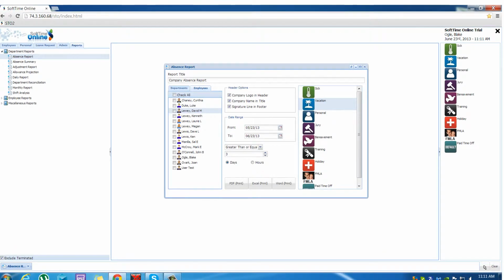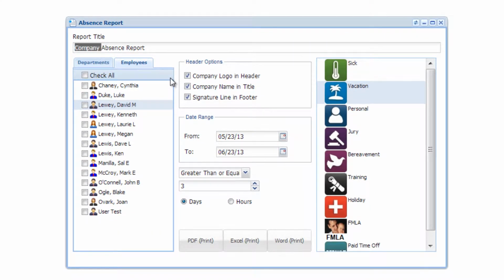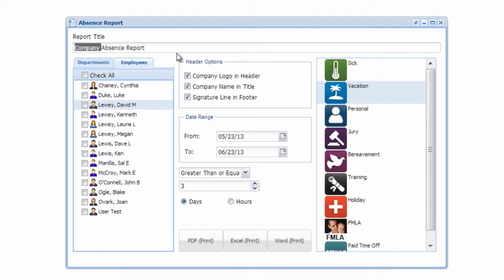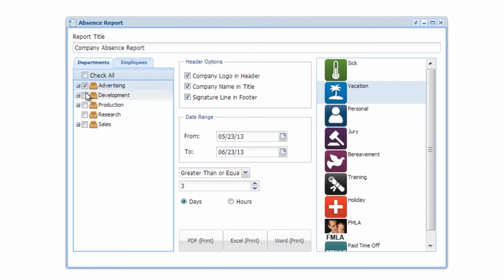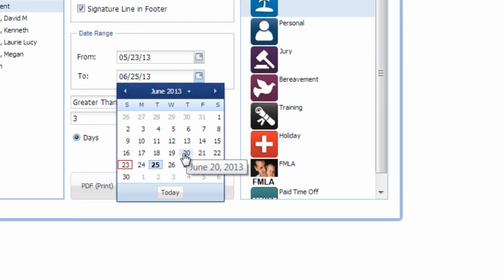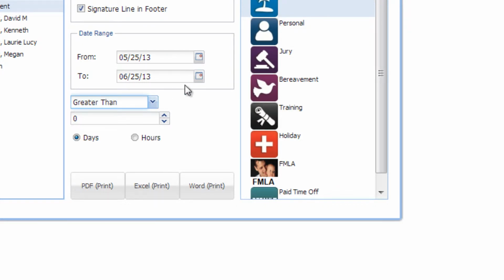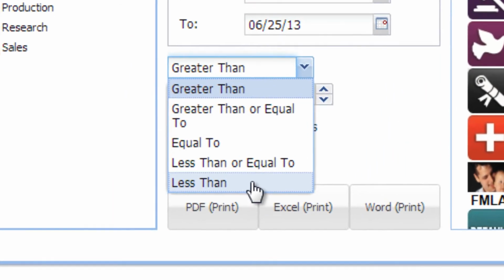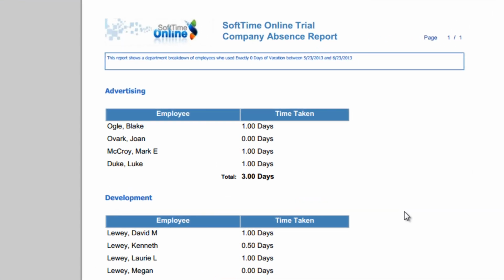Attendance Software SoftTime Online - Absence Report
In this video you will see the information available in the customizable absence report. How many days has an employee taken? How much time has been taken within an entire department? Learn this information for every absence type from being late to requested vacation time.
SoftTime Online is an affordable cloud based attendance software.